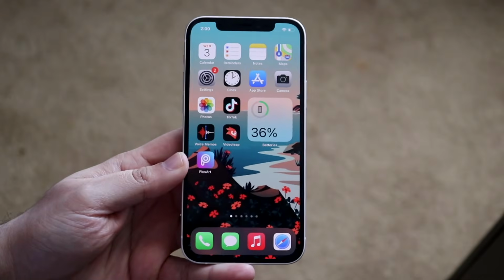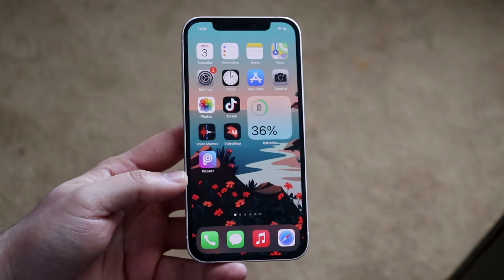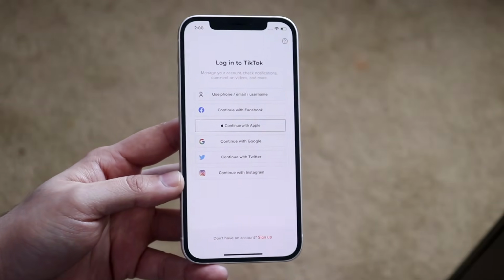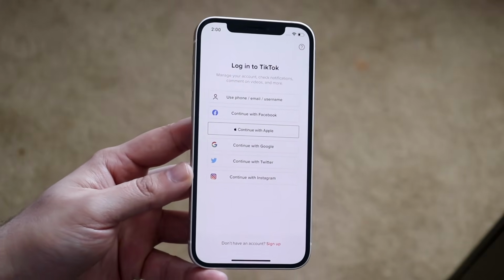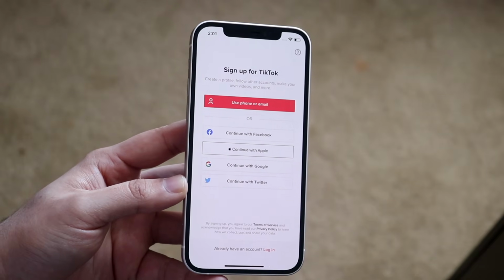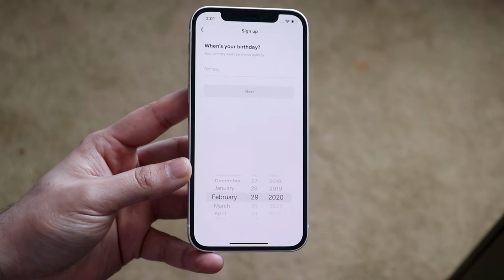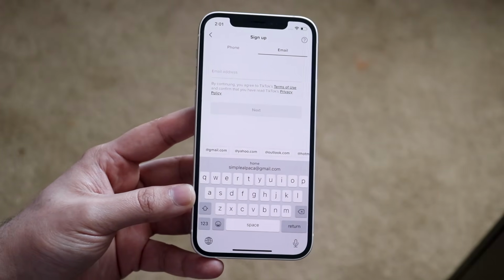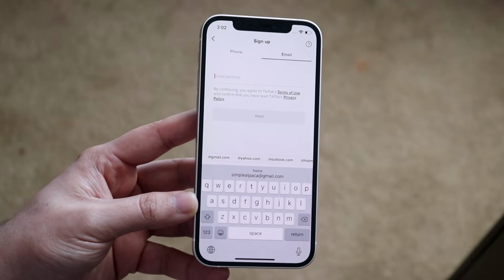How To Make a TikTok Account In 2021!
Here is exactly How To Make a TikTok Account In 2021!